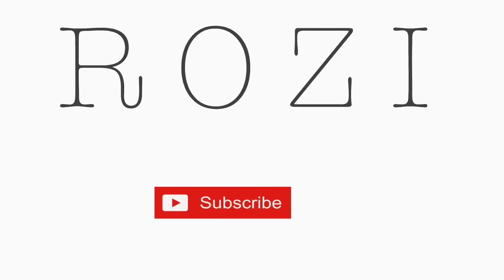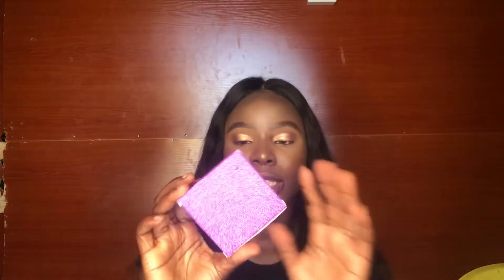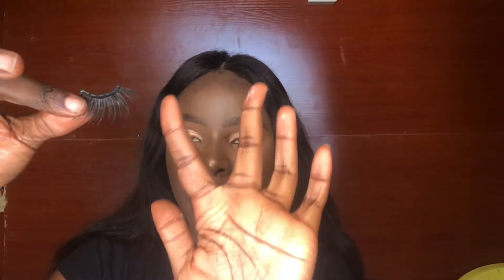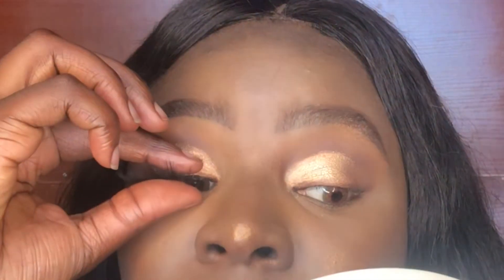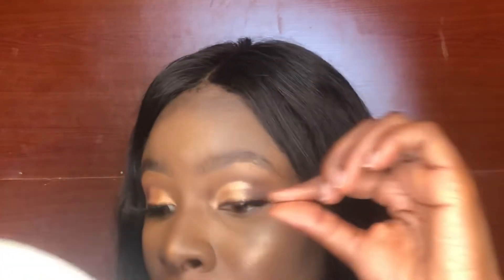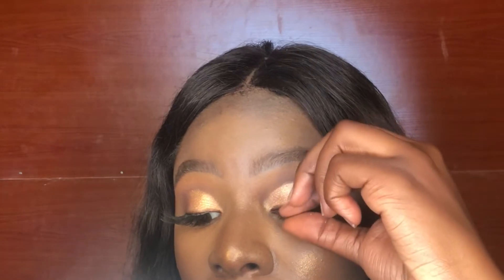How to fix false lashes... BEGINNER FRIENDLY / it’s Rozi